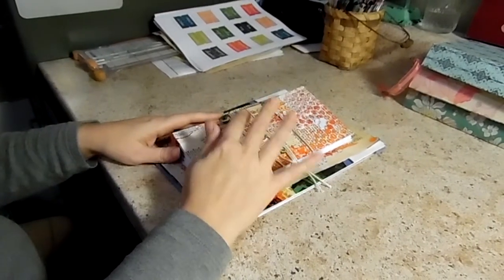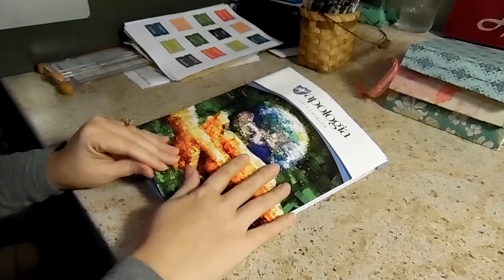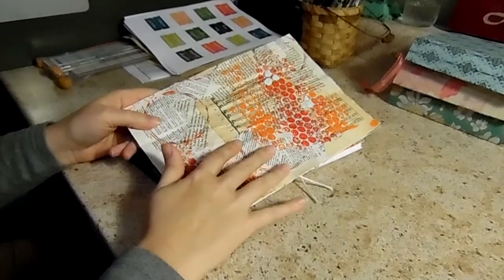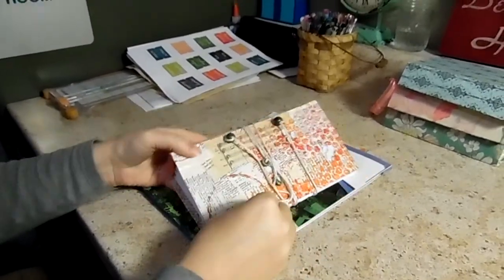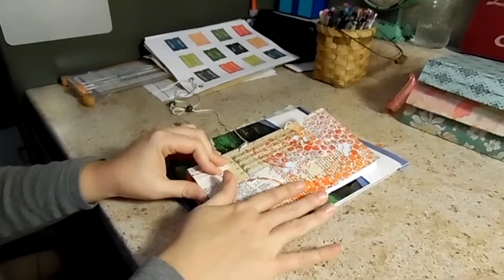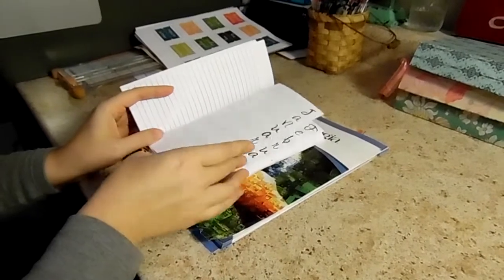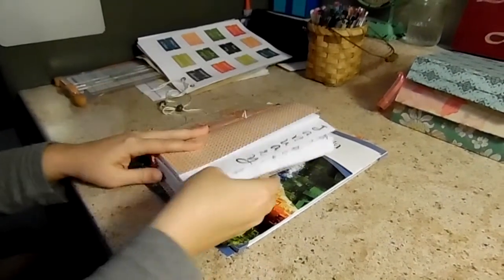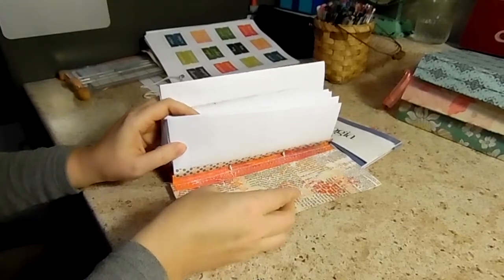JJ Planner Video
Video one of crafts I did before Christmas.  This video is a planner I made based on a video by Shannon Green.